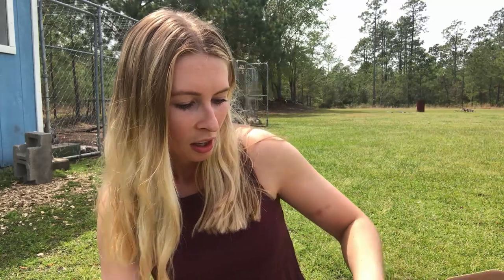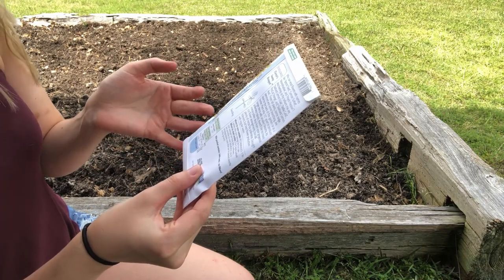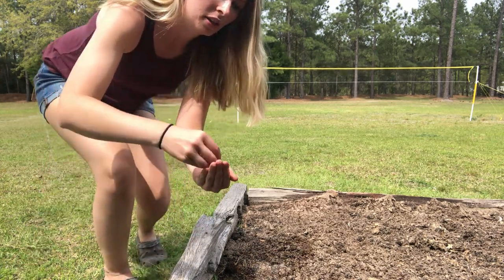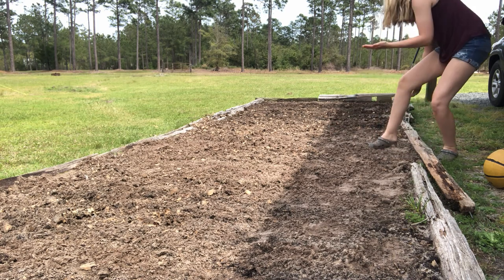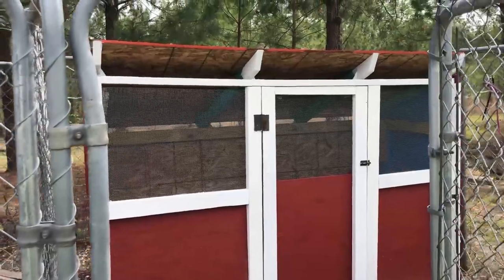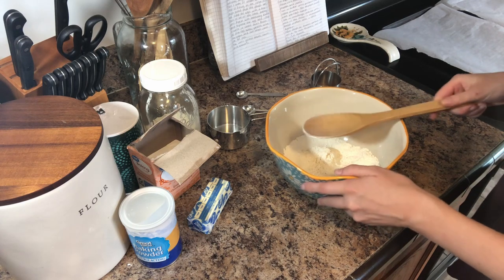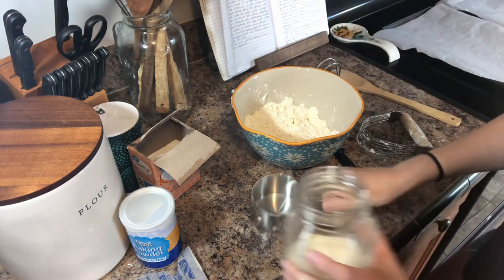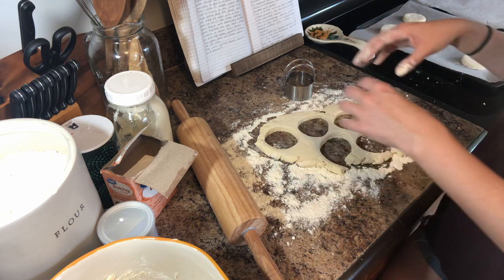VLOG: Planting Flowers, Duck House Reveal + Biscuits! | The Galloway Farm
In this vlog we are planting our cut flower garden to attract pollinators, planting a pear tree, revealing our duck house we built with salvaged wood from an old rabbit hutch, AND making sourdough discard biscuits! We hope you enjoy the video! :)

SOURDOUGH DISCARD BISCUIT RECIPE:
-insert blog post here-
Ingredients:
1 cup all-purpose flour
3/4 tsp salt
1/2 tsp baking soda
2 tsp baking powder
6 tbsp butter, chilled and cubed
1 tbsp butter, melted
1 cup sourdough starter discard, chilled

Instructions:
1. Preheat oven to 450°F
2. In medium bowl, whisk together flour, salt, baking soda, baking powder, and cheese if using.
3. Cut in the cubed butter with your fingers or by using a pastry blender until the mixture resembles coarse crumbs. It should have pea-sized lumps.
4. Stir in starter discard until most of the flour is incorporated. Knead mixture until it comes together.
5. Place dough on floured surface and roll out to 3/4-inch thickness and cut 2 1/2-3-inch rounds.
6. Place rounds on baking sheet lined with parchment paper and bake for 10 minutes or until tops are golden brown.
7. Brush tops of biscuits with melted butter right when they come out of the oven.